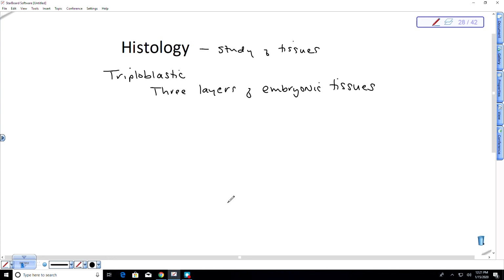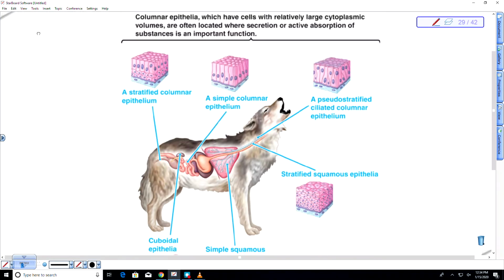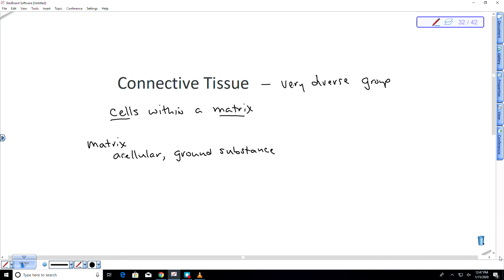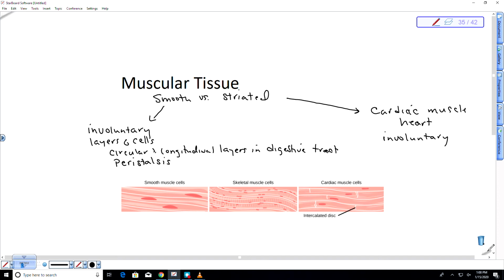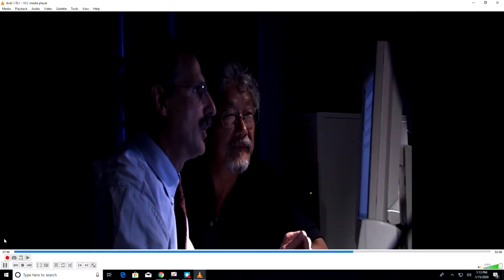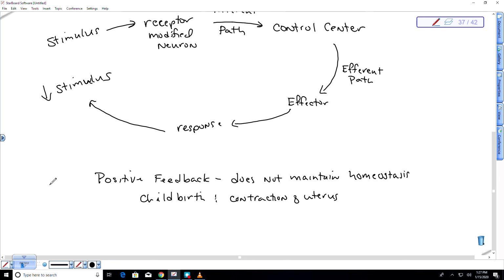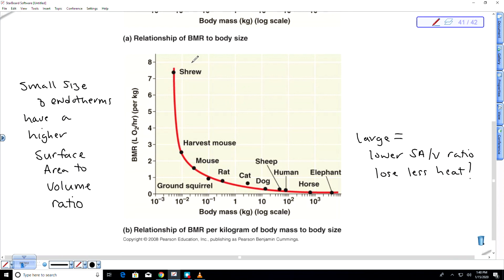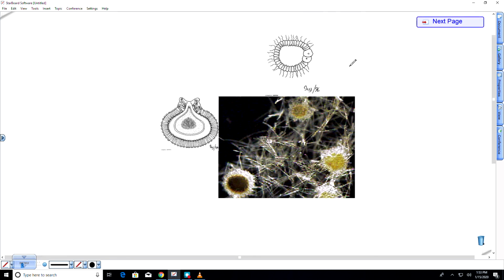BI212: Histology and Intro to Animals